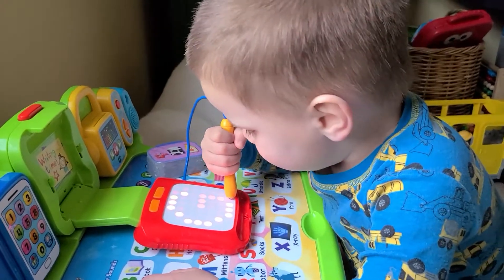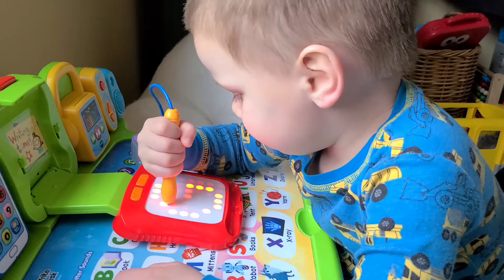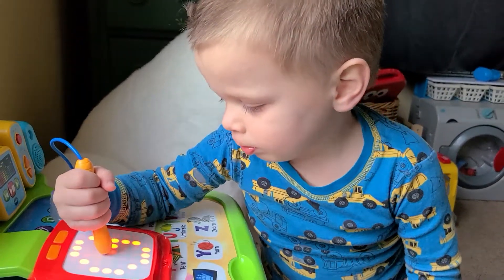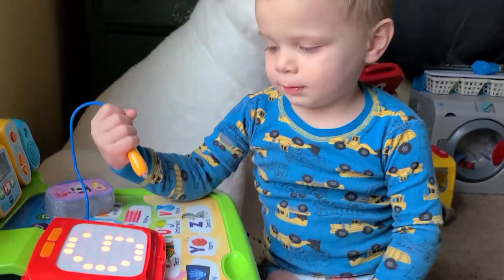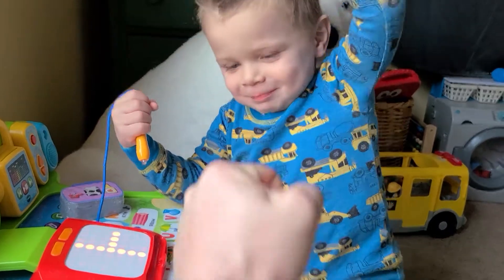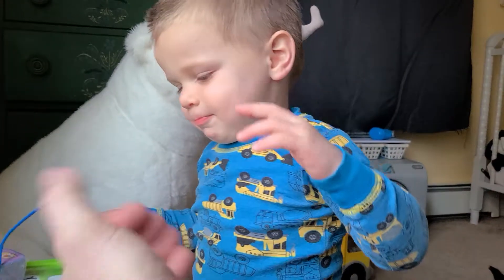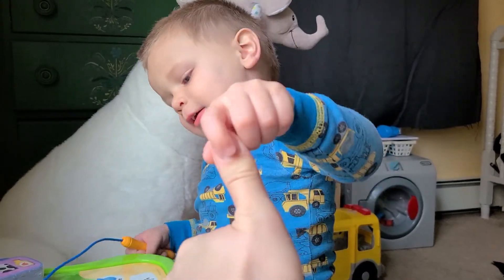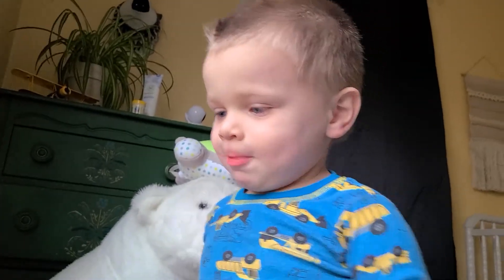Working on writing